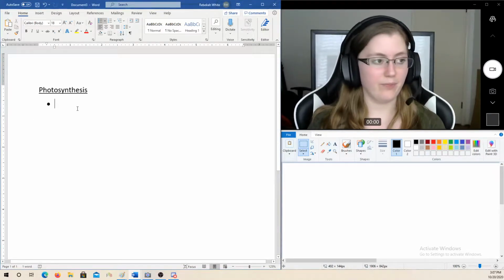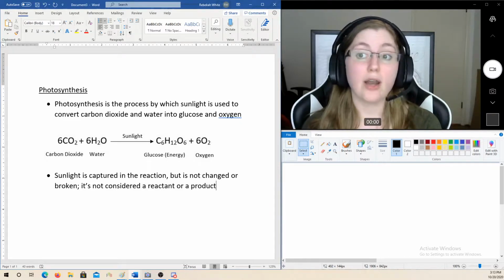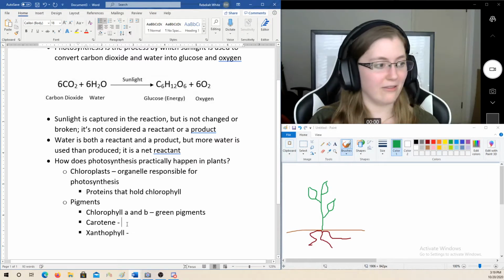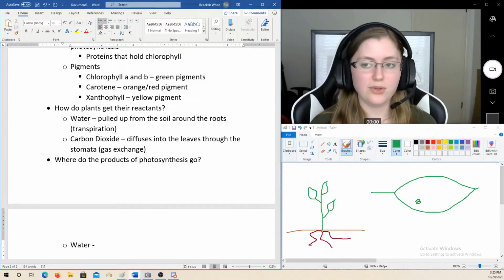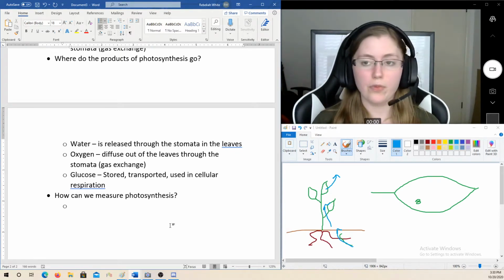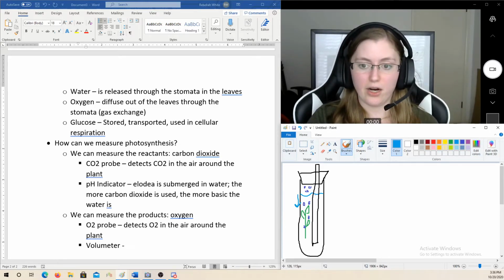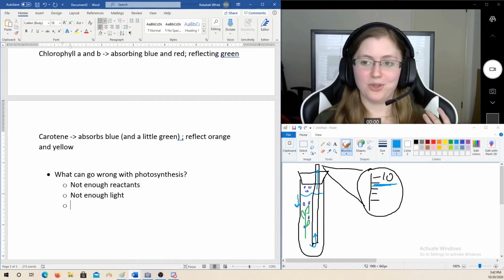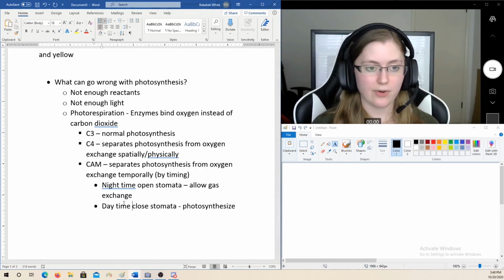9H2 Week 9 Photosynthesis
Make sure you have your post-lab open to work on while you watch this video!

Chemical reaction of photosynthesis
What part of the plant undergoes photosynthesis?
How to plants get their photosynthetic reactants?
Where do the photosynthetic products go?
How can we measure photosynthesis?
How do different wavelengths of light affect photosynthesis?
How plants account for Photorespiration (a dangerous enzymatic mix up!)